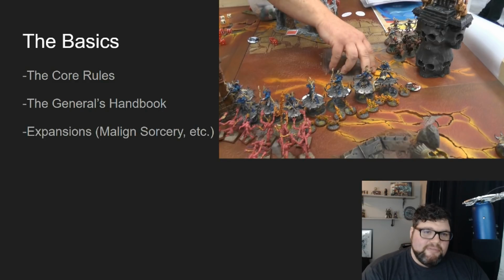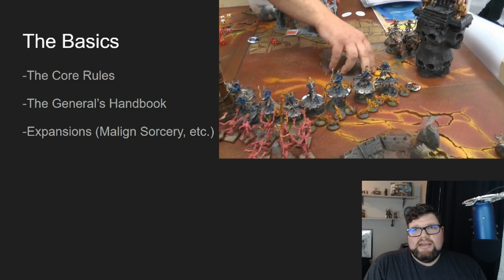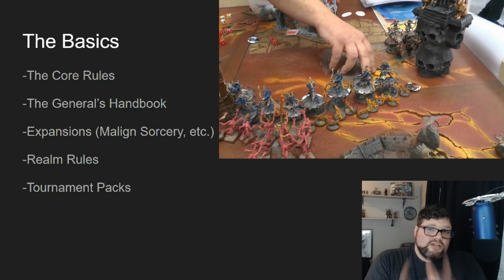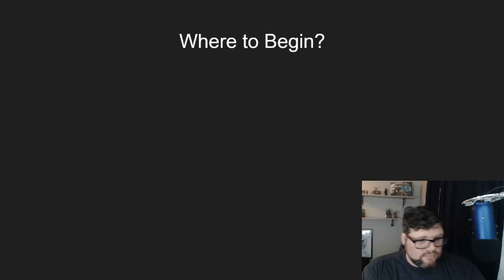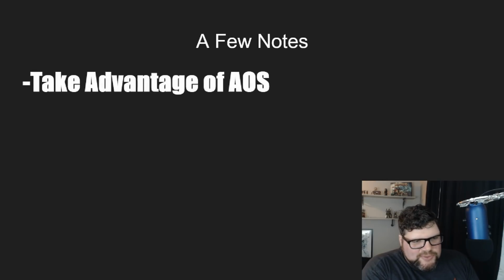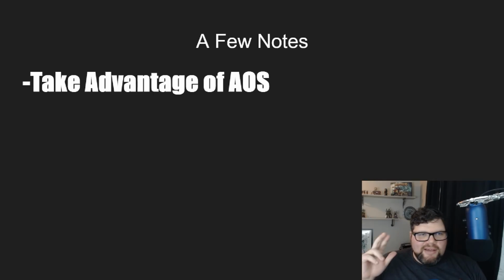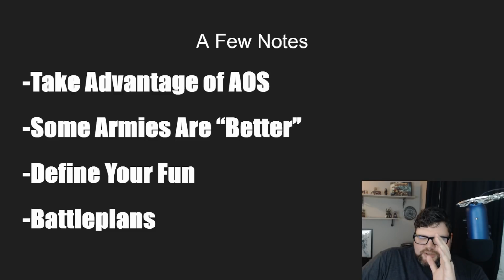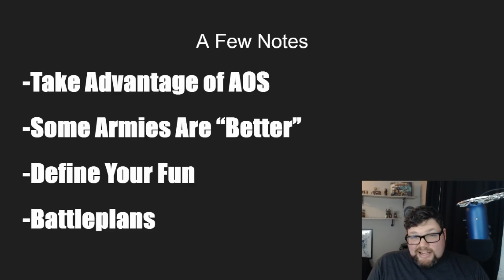Getting Into AOS: The Game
You asked, I answer! This is how I'd suggest folks get into AOS. Its a chill, chat-style video so grab some models and hang out :)